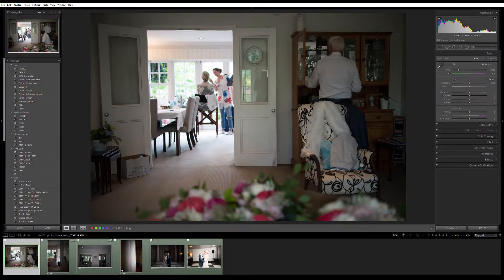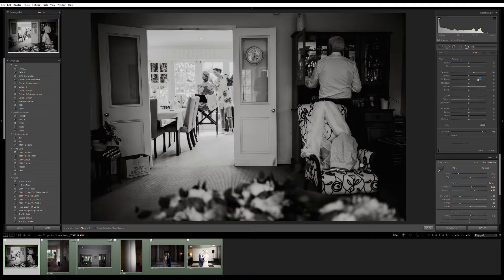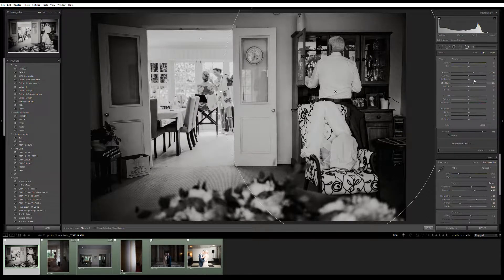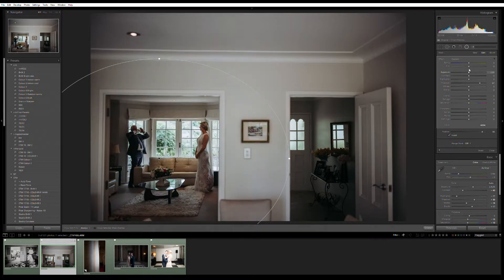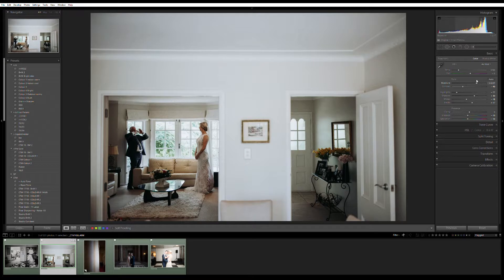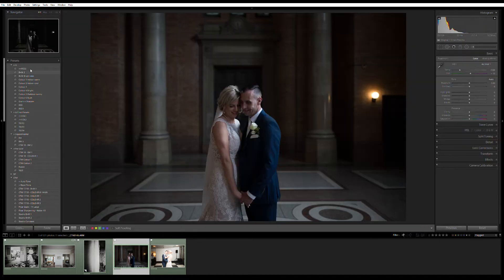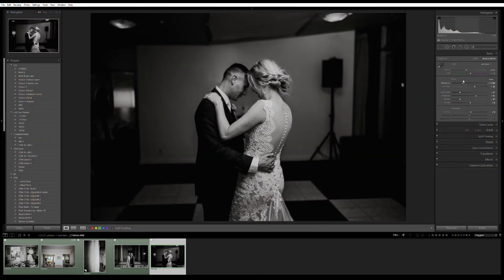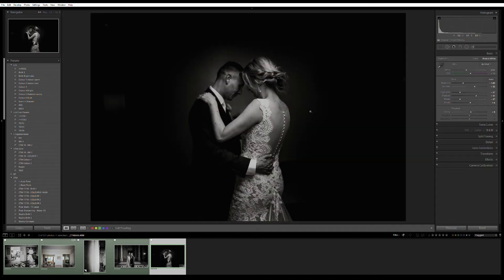Lightrooms Radial Filter Tool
This episode is a quick look into the Radial Filter in Lightroom CC

Gear I used to video this episode:

Sony A7R3
Sigma 24mm f1.4 Canon mount with MC-11 Adapter from Sigma
Small HD focus bundle for Sony
Rode Wireless Lapel kit